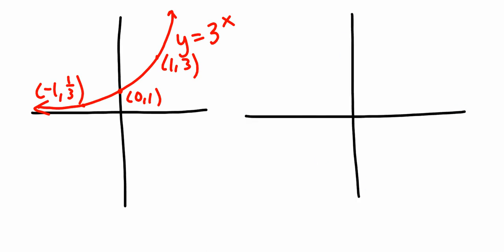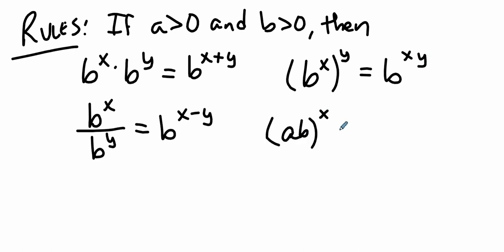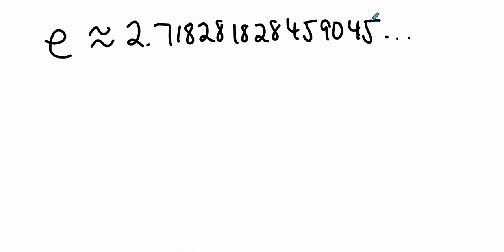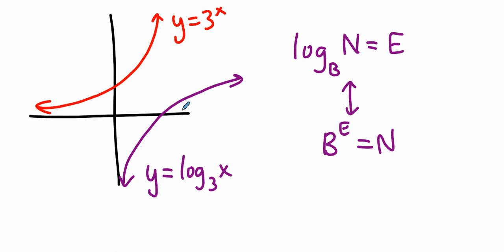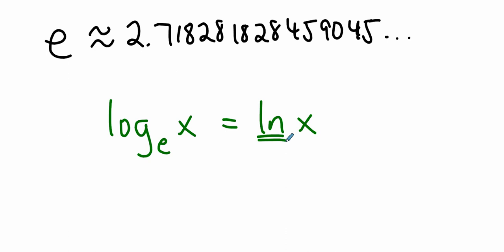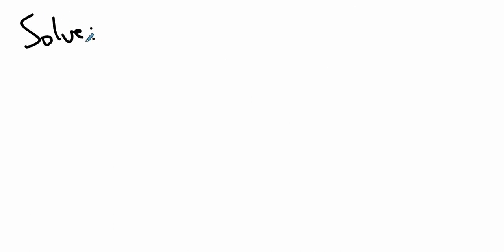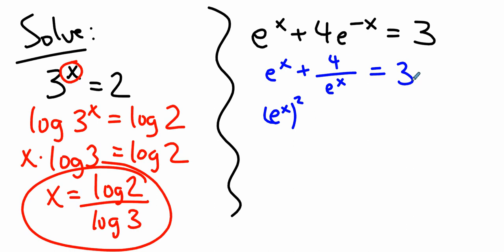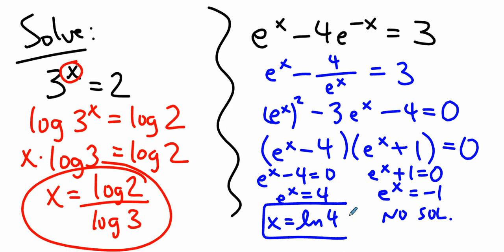MATH221 Lesson 03b Exponential and Logarithmic Functions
This lesson reviews exponential and logarithmic functions, which students have seen in previous coursework.  Several examples are presented.